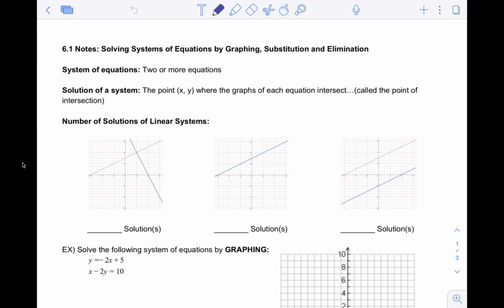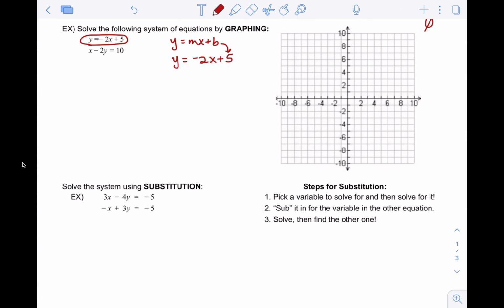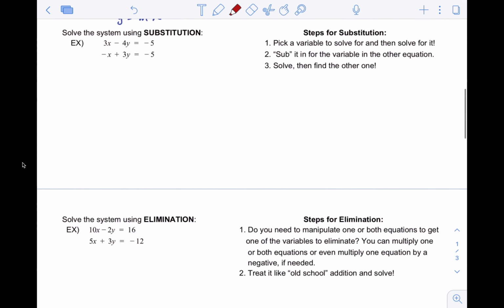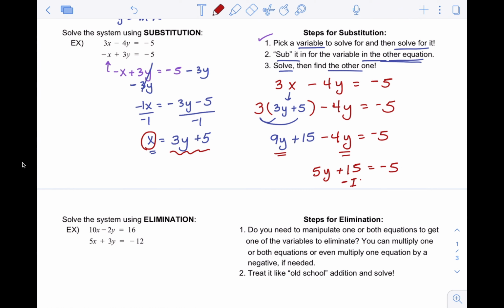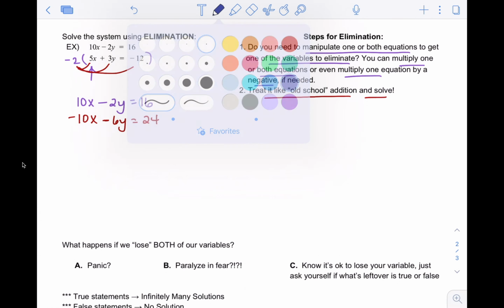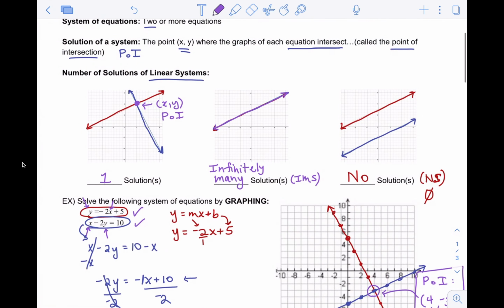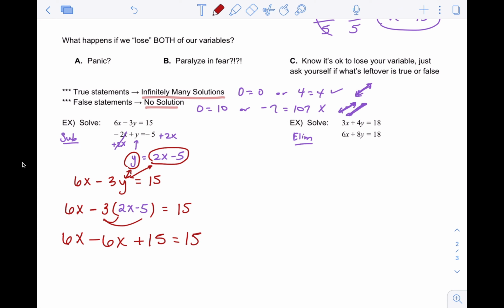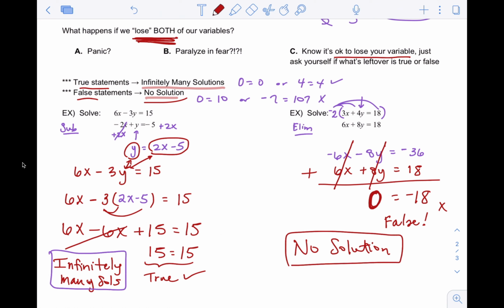6.1 Notes - Solve Systems of Linear Equations